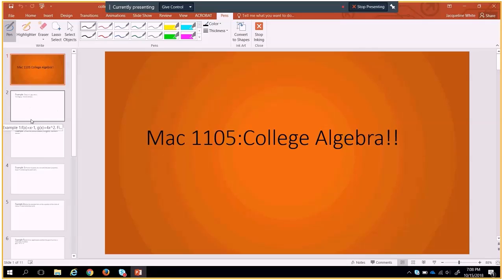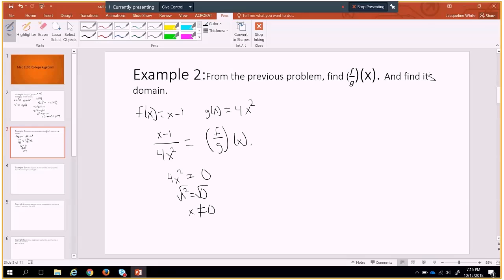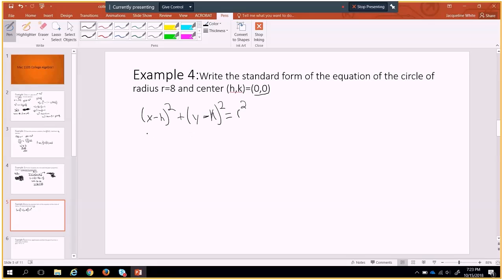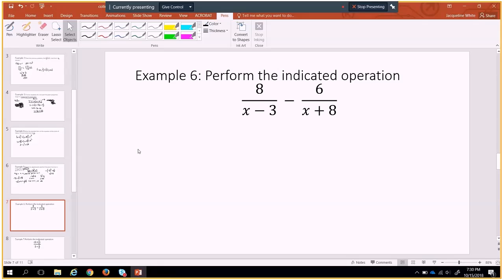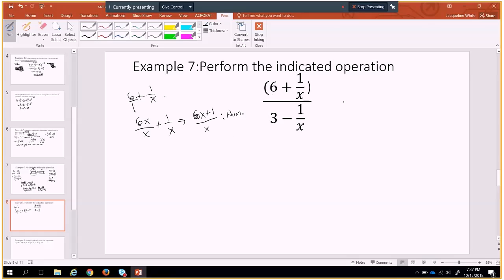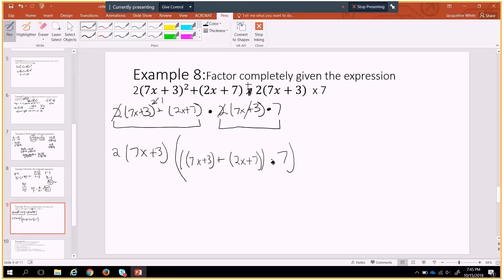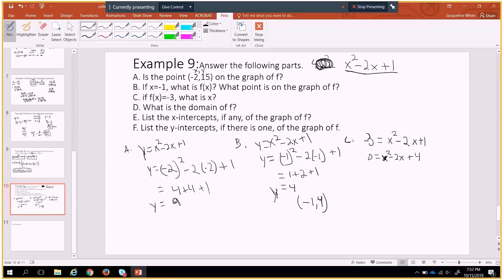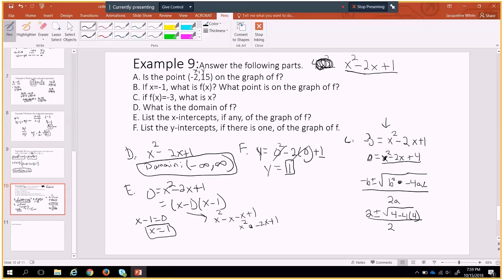MAC 1105 Oct 15 Online Group Tutoring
This is an online group tutoring session for college algebra, hosted by Florida State University's Academic Center for Excellence. Topics reviewed include composite functions, line and circle equations, function operations, and domain.